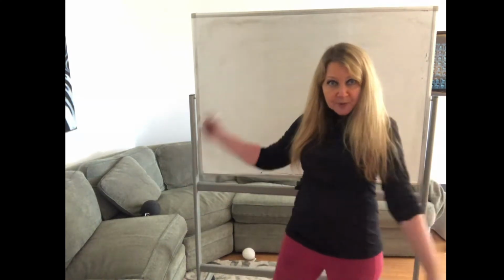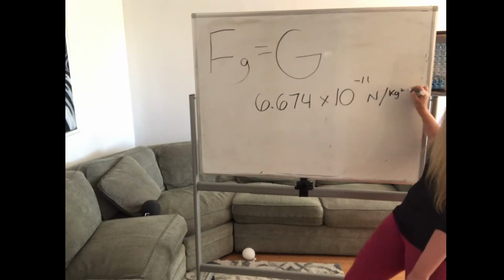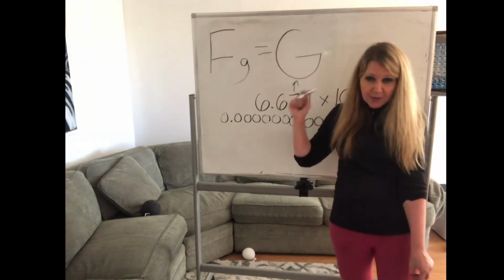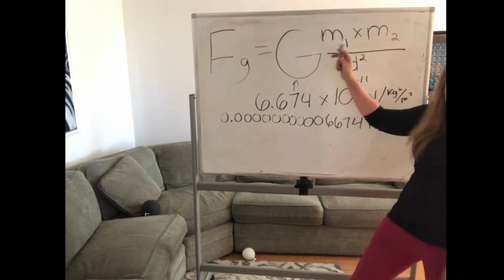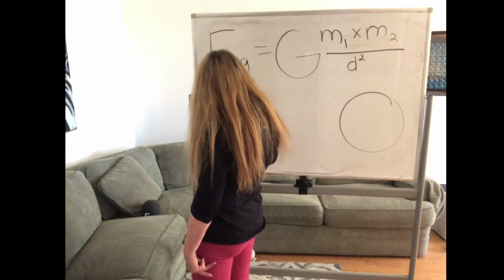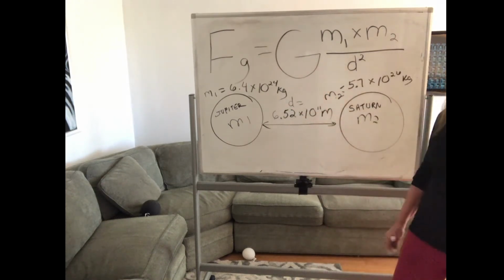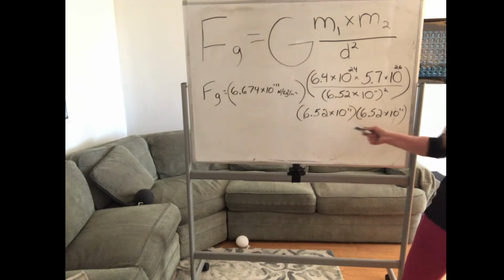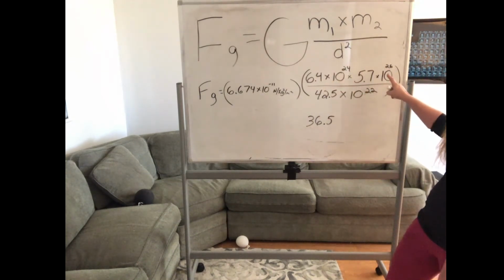ASTRONOMY 14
Create a document titled " Astronomy 14" and answer the following questions in complete sentences.
1. What effect does mass have on the force of gravity?
2. What effect does the distance between two objects have on the gravitational force?
3. What is G? What is its number?
4. What two things affect the force of gravity?
5. Write out the formula for Newton's Law of gravity and indicate what each of the letters mean.
6. What is the gravitational force between two cars (one car is 1500 kg and the other car is 1000 kg) in a parking lot that are three meters from each other?
7. What is the gravitational force between two cars (one car is 900 kg and the other car is 800 kg) in a parking lot that are three meters from each other?
8.What is the gravitational force between two cars (one car is 1500 kg and the other car is 1000 kg) in a parking lot that are six meters from each other?
9. Would the gravitational force between these cars be the sam on the moon? Explain.
10. How do you think gravity relates to our solar system? Explain